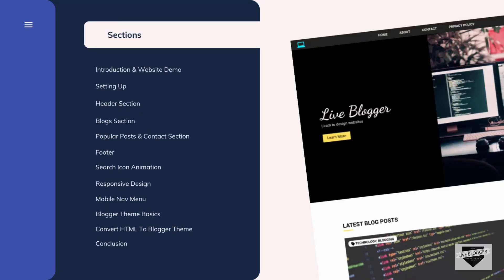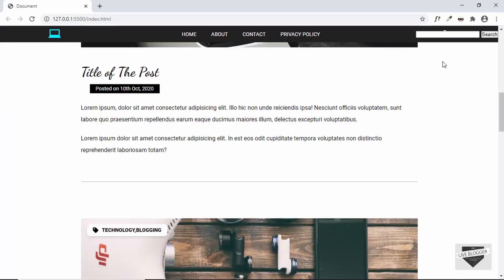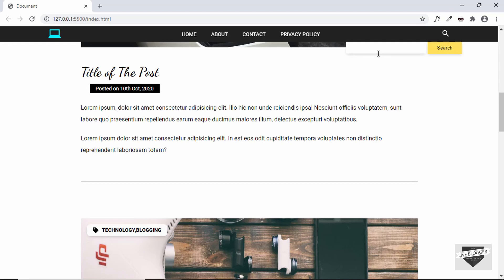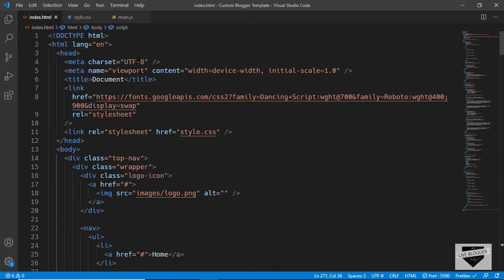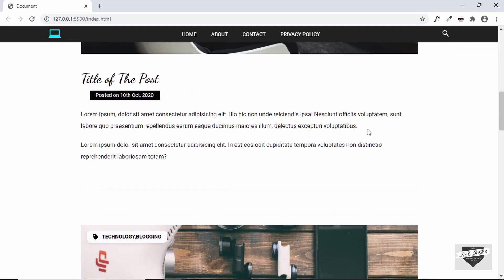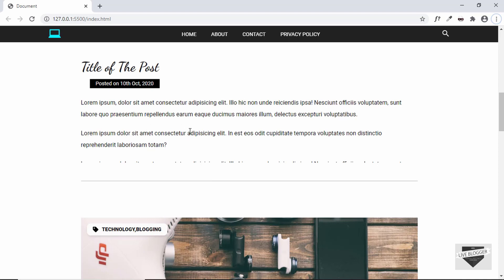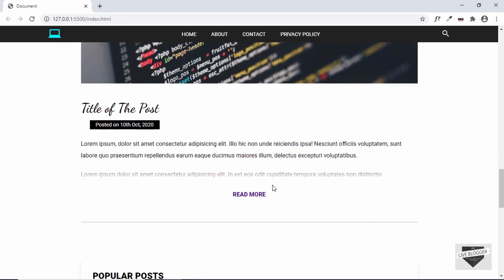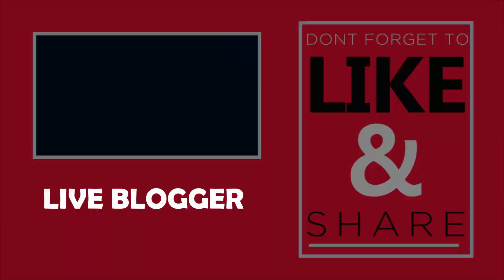Create A Blogger Template From Scratch - Search Box Animation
Hi guys, in this video, we are adding animation to the search box of our website. This is a series where we are creating a Blogger template from scratch. I hope you find this useful.